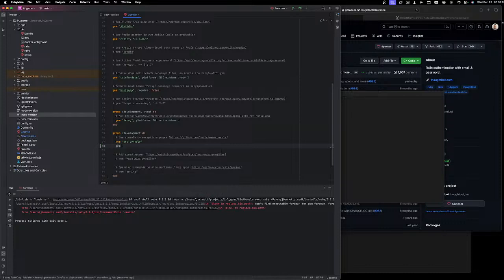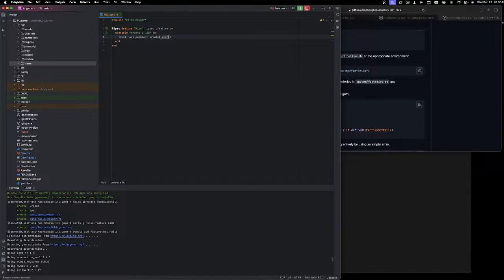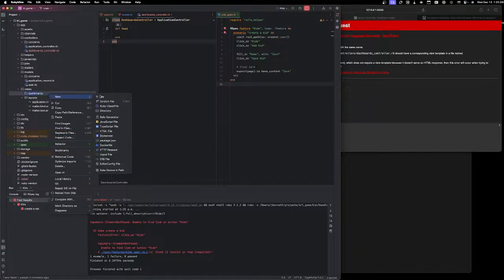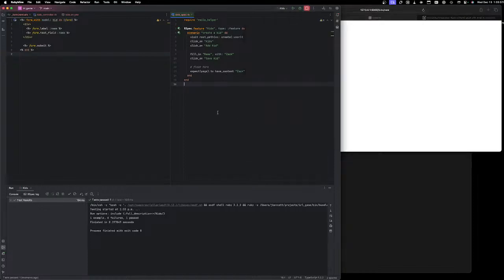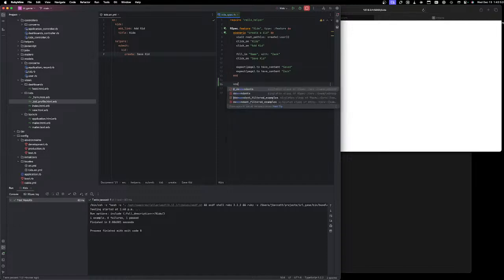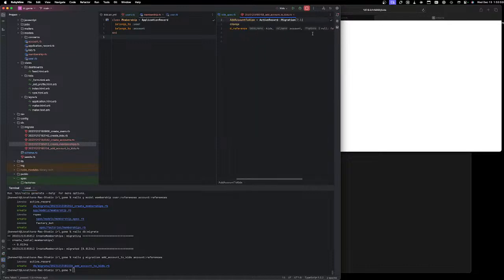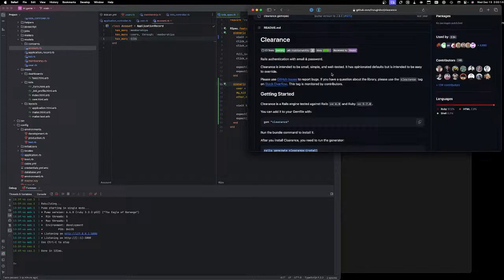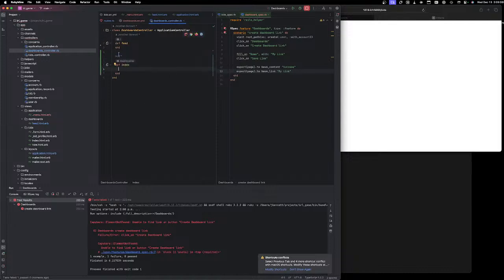IRL Game - rails new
I could make a spreadsheet to track the kids chores…or I could `rails new`.

This is a speedrun to see if I can get something up and running worth showing the kids in the next 4 hours.